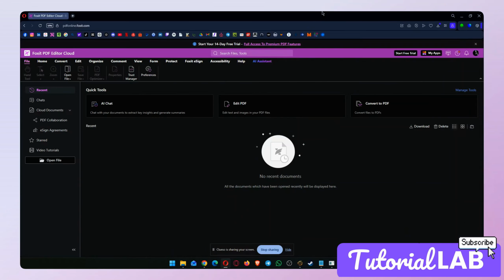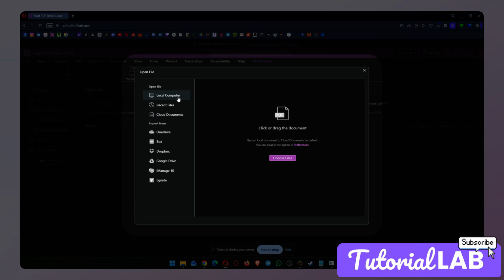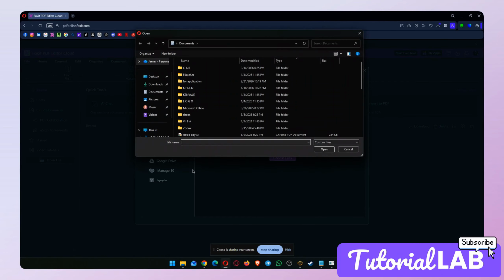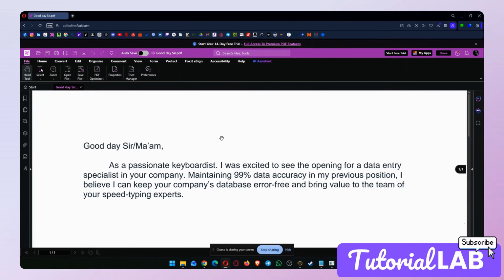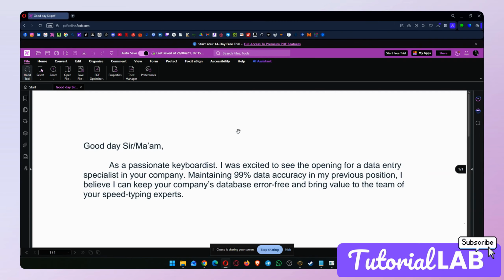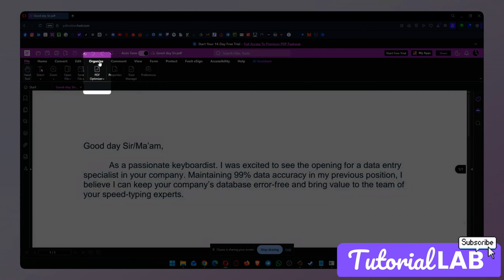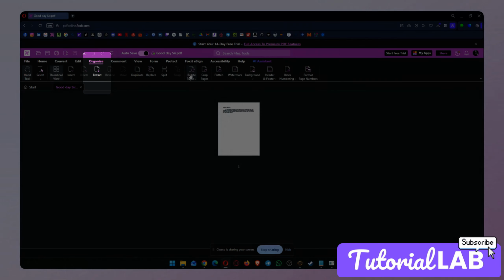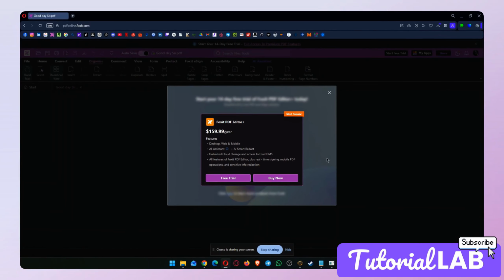How To Adjust Pdf Margins Using Foxit Pdf Editor (Step By Step)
How To Adjust Pdf Margins Using Foxit Pdf Editor

Hello everyone! In this video, I’ll show you exactly "How To Adjust Pdf Margins Using Foxit Pdf Editor" so you can properly format your documents for printing and professional use.

We’ll go step by step through "foxit pdf adjust margin" and explain how to follow an "adjust margins foxit pdf" workflow to control page layout and spacing. You’ll learn how to manage "pdf margins using foxit" so your content is aligned correctly and ready for print or sharing.

By the end of this tutorial, you’ll confidently know how to adjust PDF margins in Foxit PDF Editor, helping you create clean, properly formatted, and professional documents.